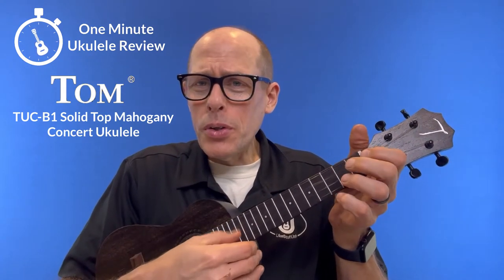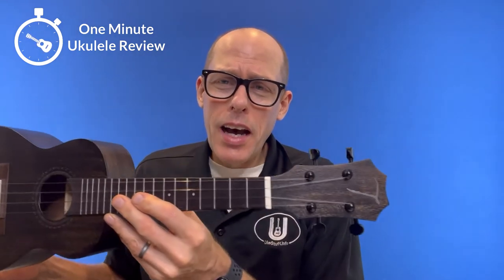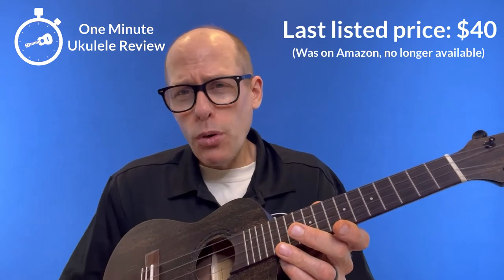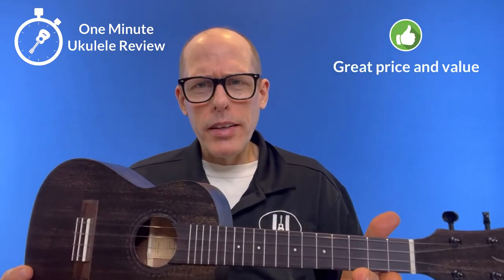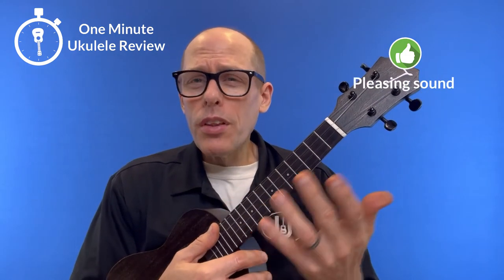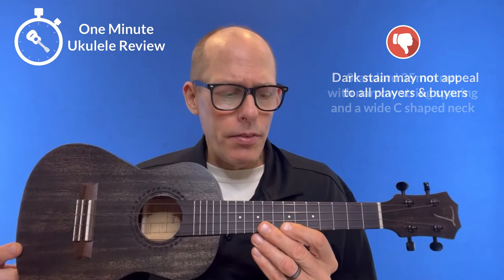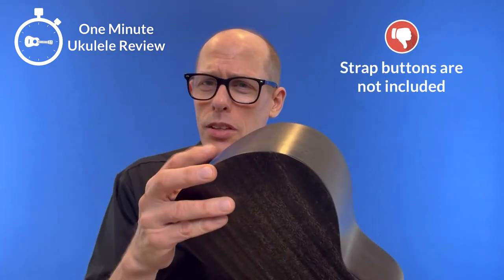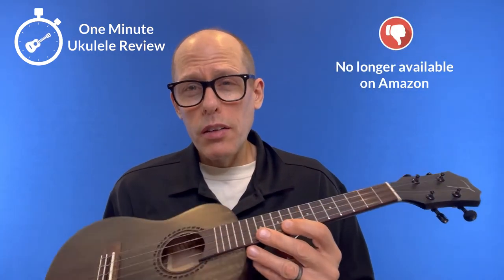One Minute Ukulele Review: Tom Solid Top Mahogany Black Concert Ukulele (TUC-B1)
This edition of the One Minute Ukulele Review looks at the Tom Solid Top Mahogany Black Concert Ukulele (TUC-B1)